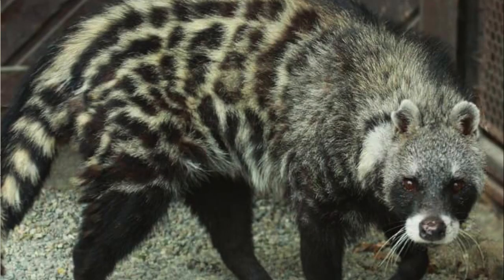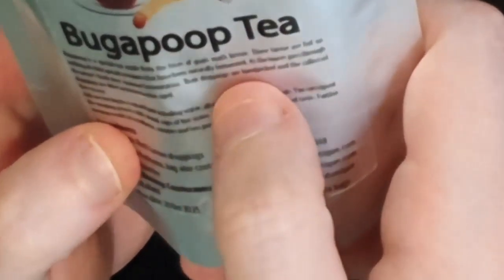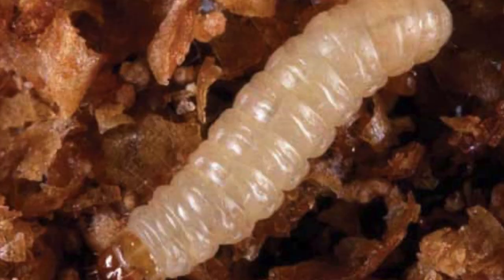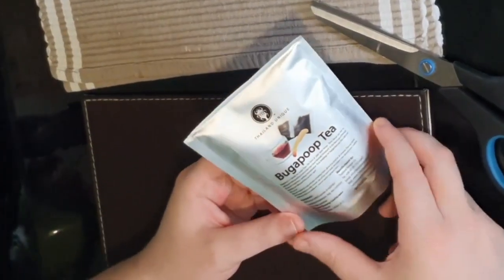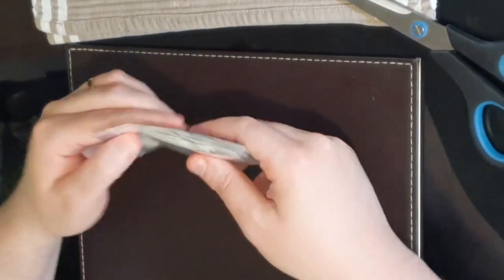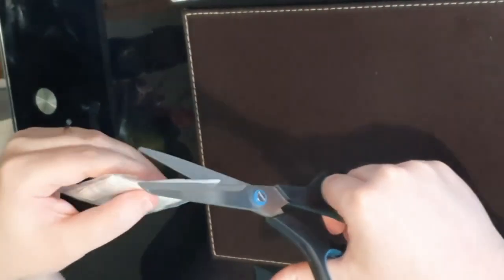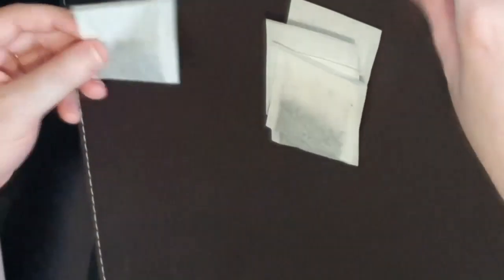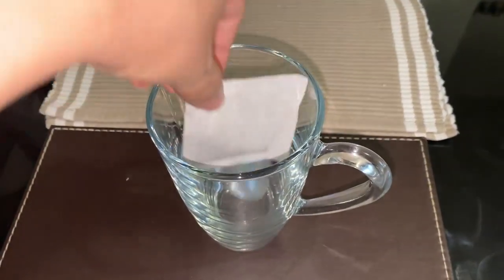Drinking Bug Poo Tea For First Time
This is my first time drinking bug poo tea. Bugapoop Tea is a special tea made from the poo of grain moth larvae. These larvae are fed on a diet of only tea leaves.

As the leaves pass through the larvae's body they ferment. Their droppings are collected and dried. The end result is bug poo tea AKA Bugapoop Tea.

This tea is found in Indonesia and Thailand.

No Limits No Boundaries!